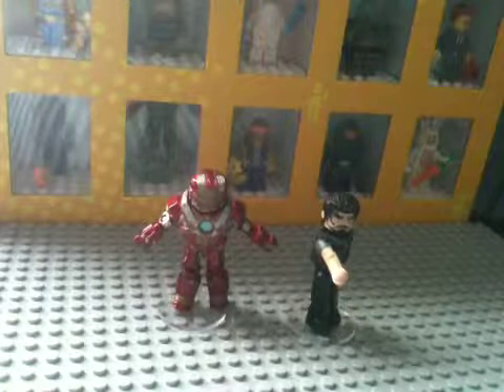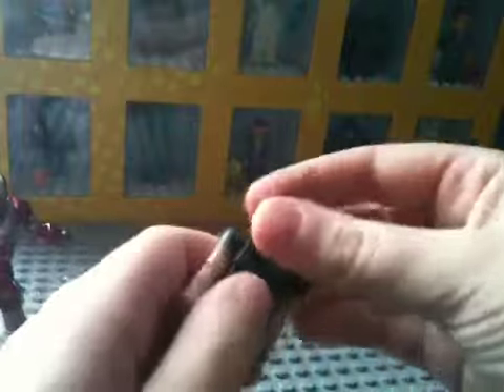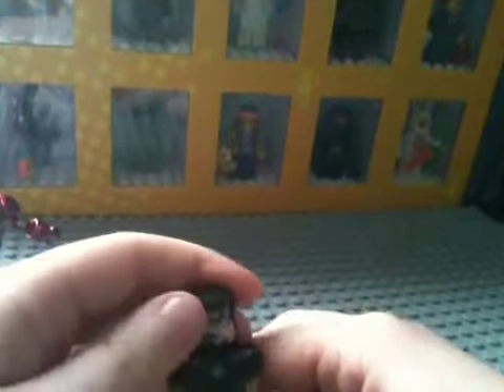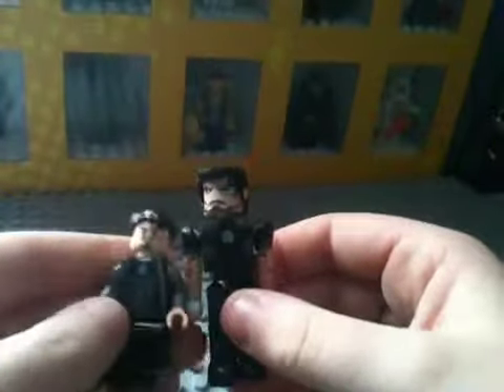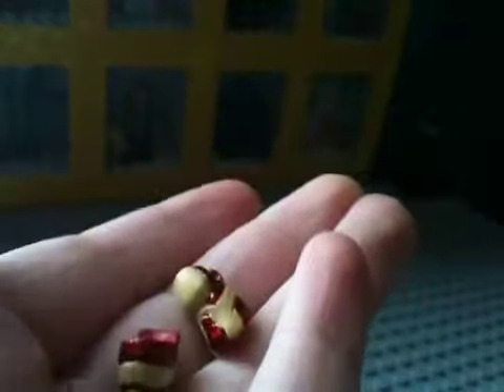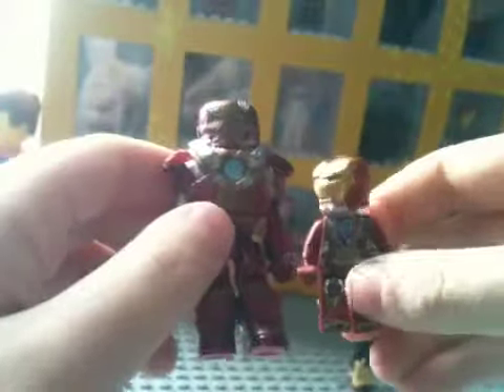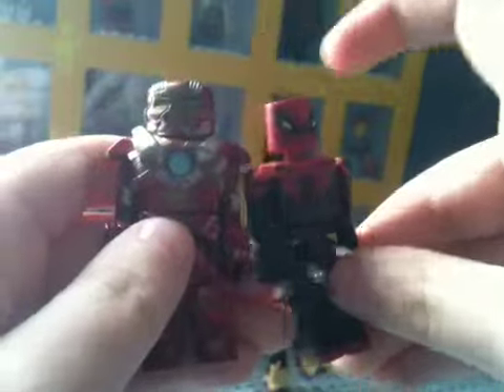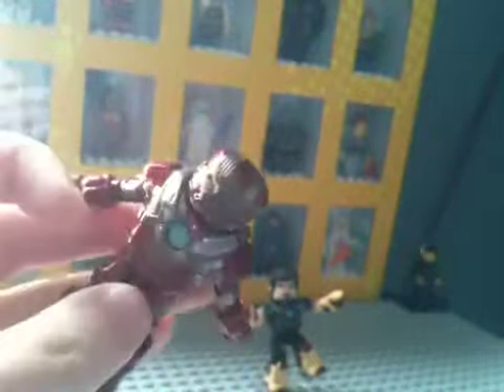Minimates:Iron Man 3 Tony Stark and HeartBreaker Iron Man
Twitter.com/tuckertheultimate

Gaming Channel
YouTube.com/TTUplays